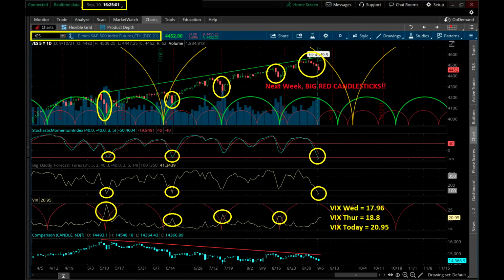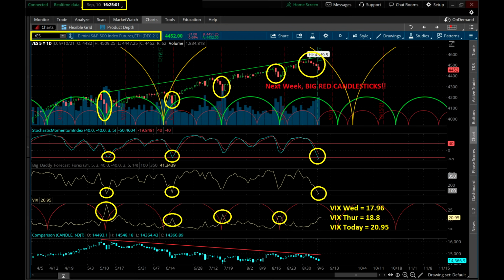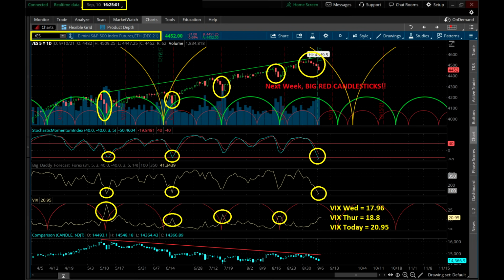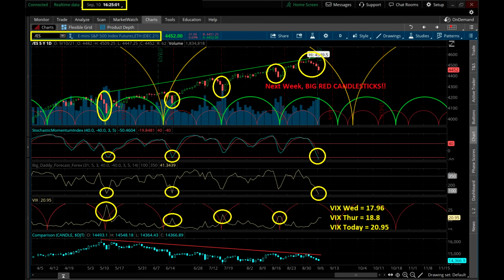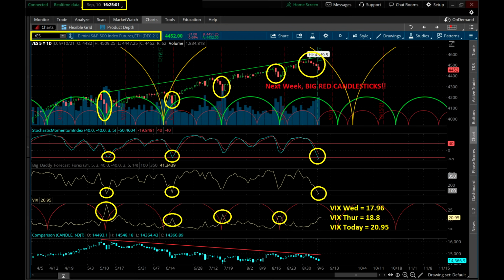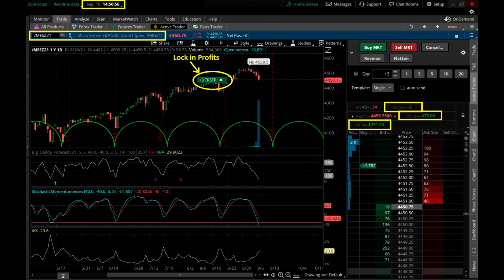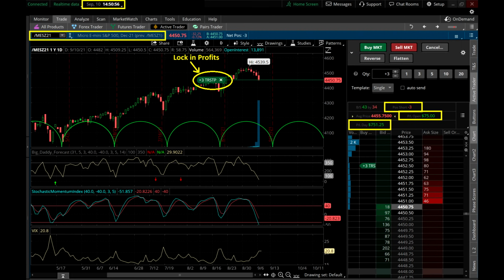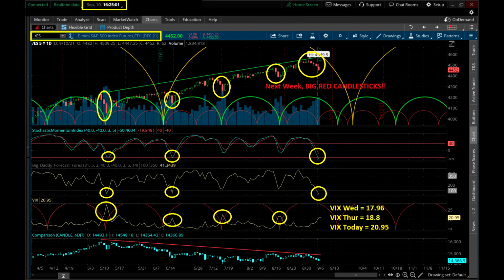Stock Market - Blood Bath Ahead!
- Stock Market Huge Decline Ahead